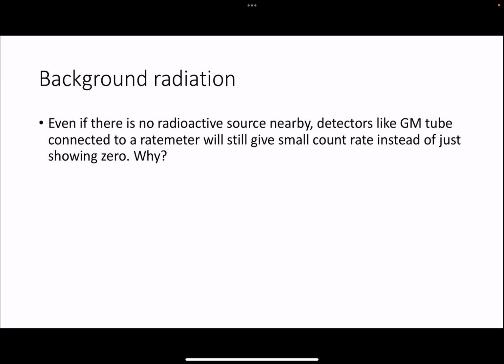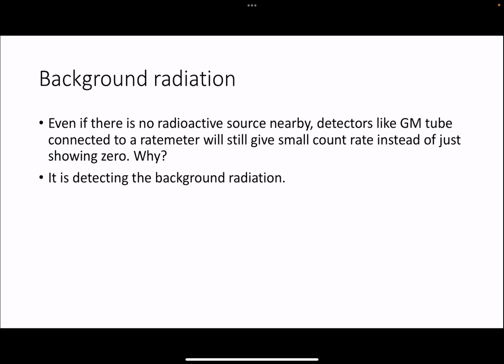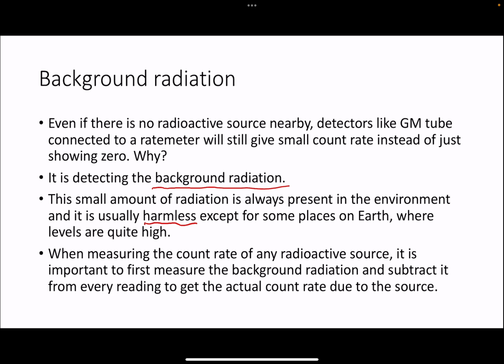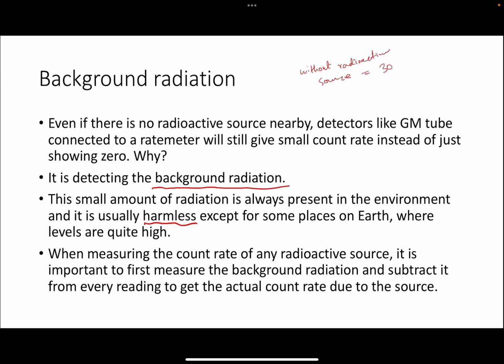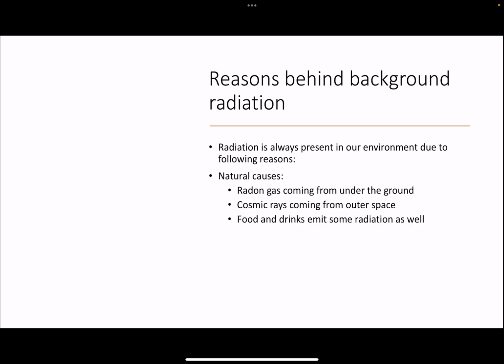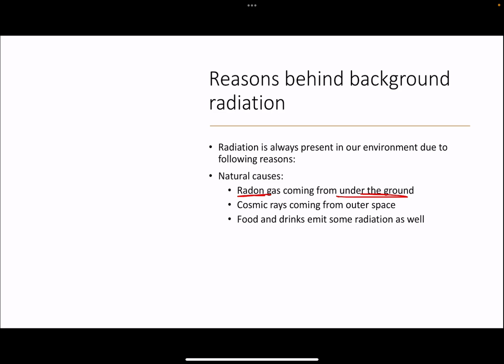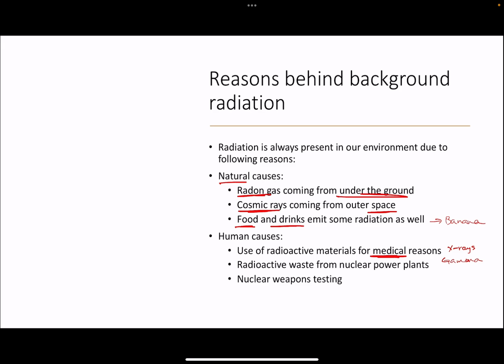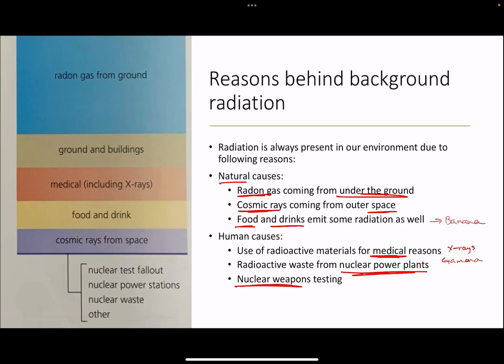Radioactivity | Part 5: Background radiation | O Level Physics